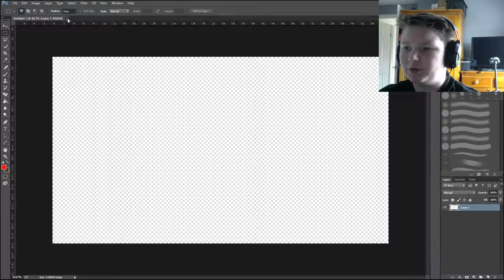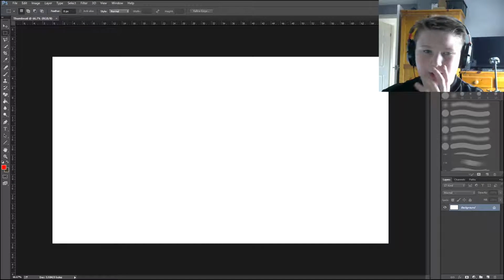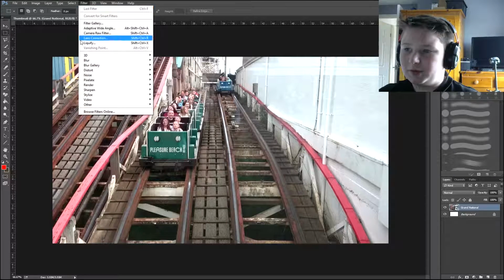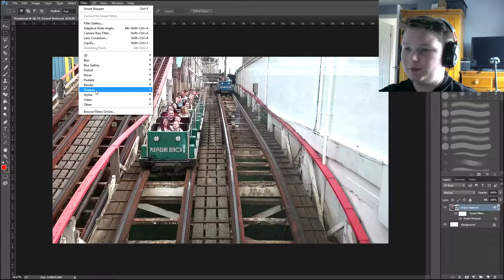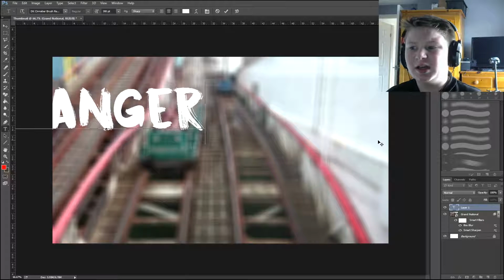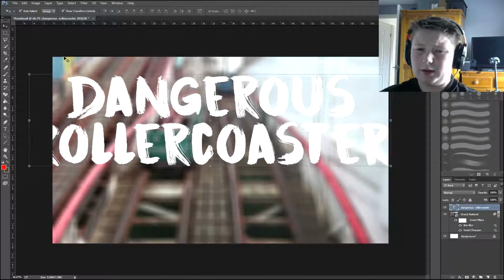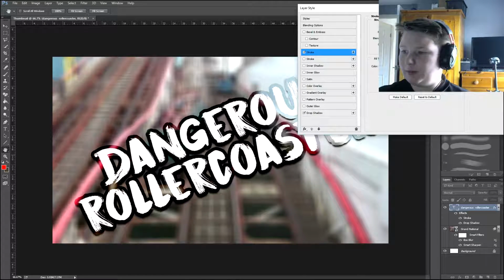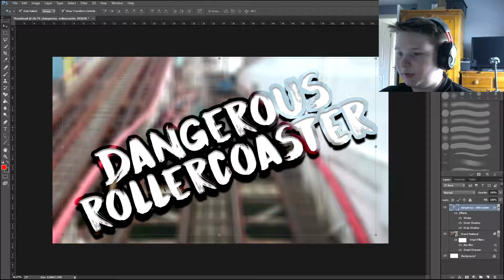HOW I MAKE MY THUMBNAILS!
Todays video is a tutorial on how i make my thumbnails.. I hope you like my style.

‣Xbox: JoshPGYT
‣Steam: Prezanator

I OWN THIS VIDEO! You are free to use any copyright free music in the background but any game play or facecam or audio by me must NOT BE USED without the creator credited for!